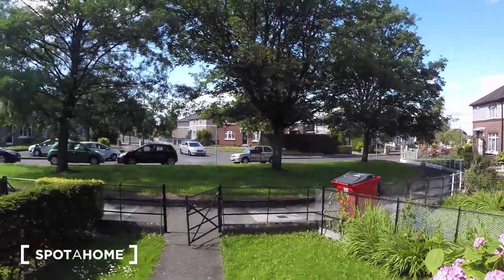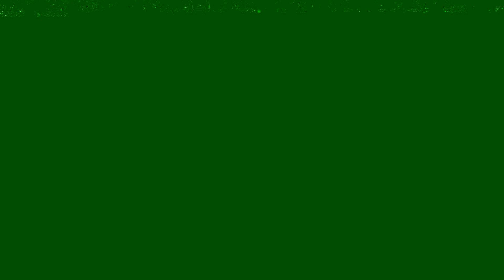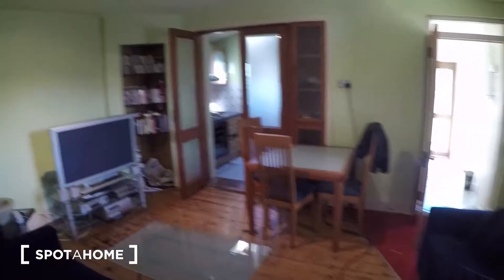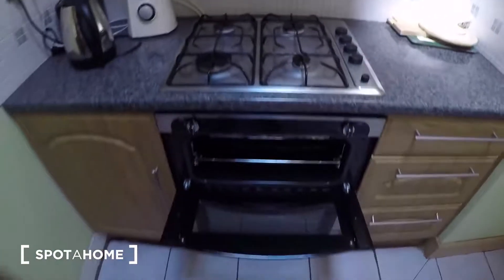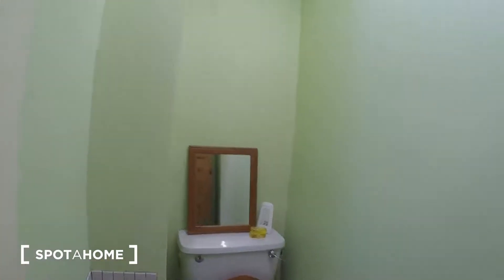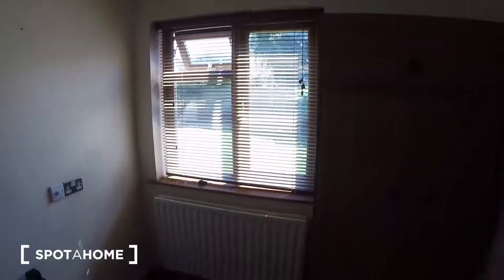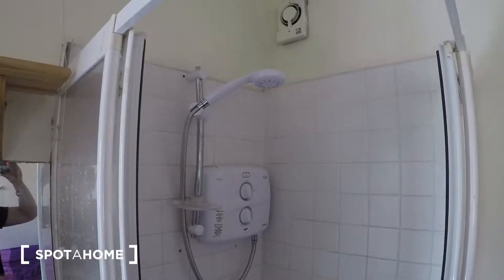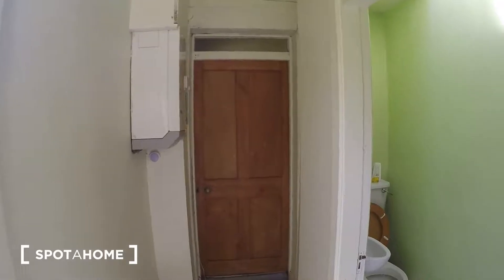Room to rent in 3-bedroom houseshare with lush garden in Harolds Cross... - Spotahome (ref 113991)